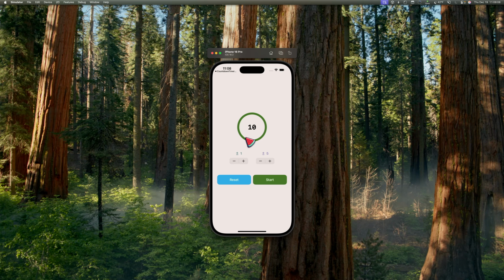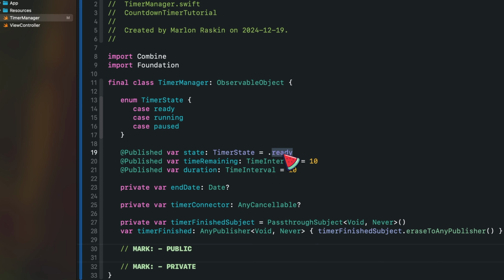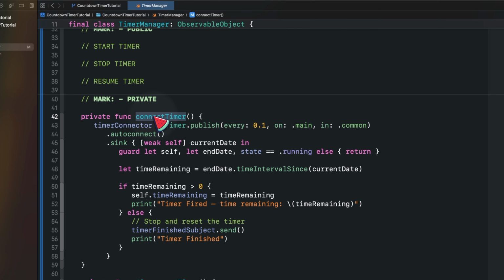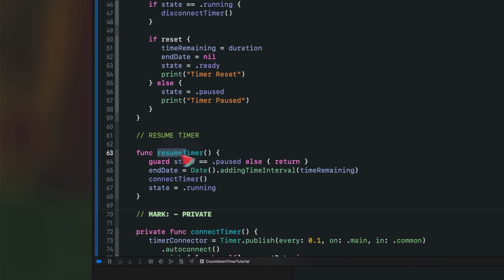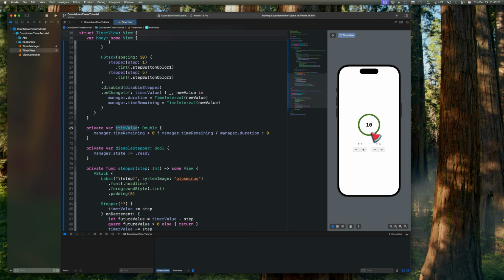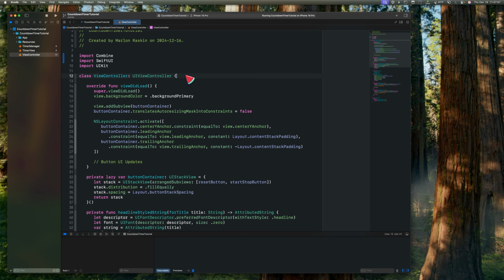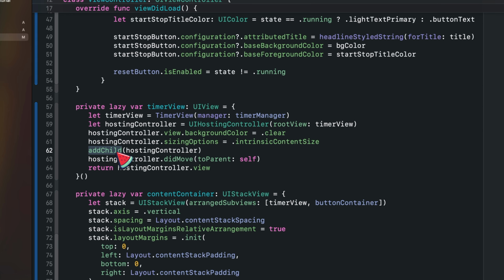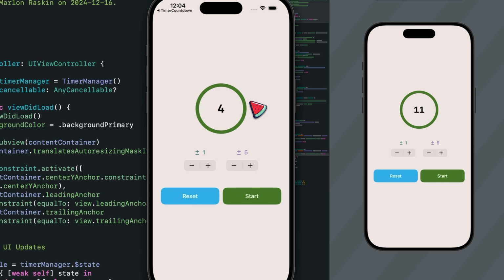Step-by-Step Guide: Creating a Countdown Timer with SwiftUI & UIKit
Welcome to this step-by-step tutorial on building a countdown timer using SwiftUI and UIKit! This video will guide you through the process of creating a functional and visually appealing countdown timer for your iOS app.

In this tutorial, you will learn:

 •  How to use the Timer publisher
 •  How to create a manager classes whose properties can be observed
 •  How to integrate SwiftUI components into a UIKit project
 •  Techniques for managing time and updating the UI in real-time
 •  Tips for customizing the timer's appearance and functionality

By the end of this video, you'll have the skills to create your own countdown timer and apply these techniques to other projects.

RESOURCES:
Github link where you can download the project: